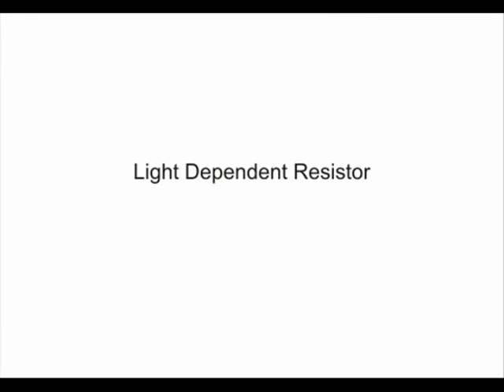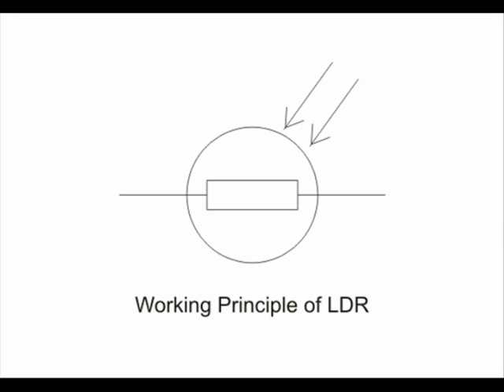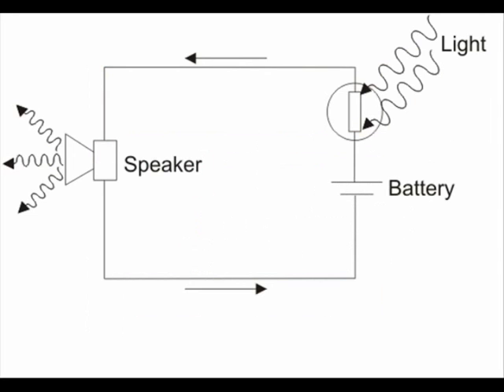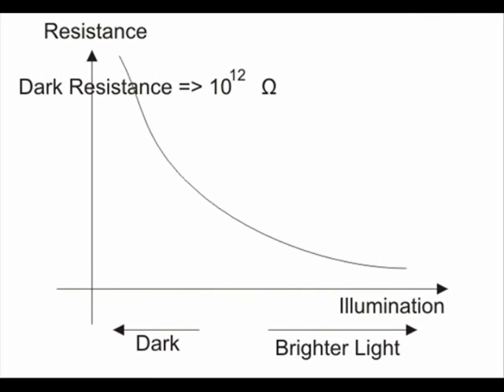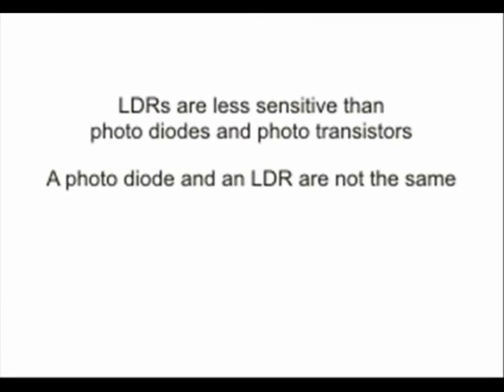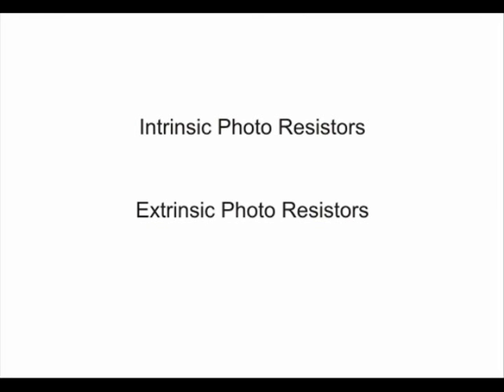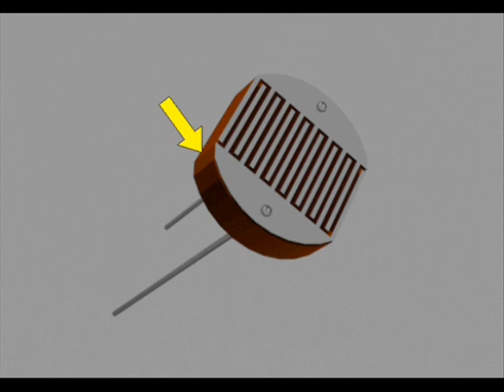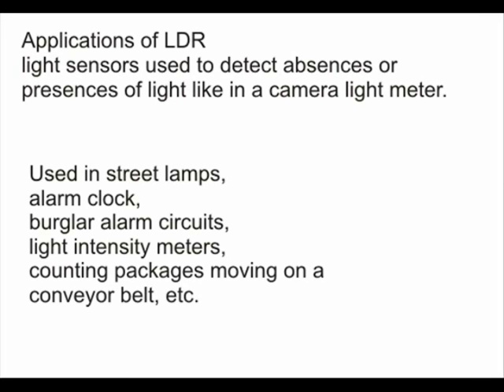Light Dependent Resistors (LDR): Working Principle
A SIMPLE explanation of a Light Dependent Resistor (LDR). Understand the working principle of a Light Dependent Resistor circuit, and exactly how an LDR sensor works. You can learn more about LDR sensors